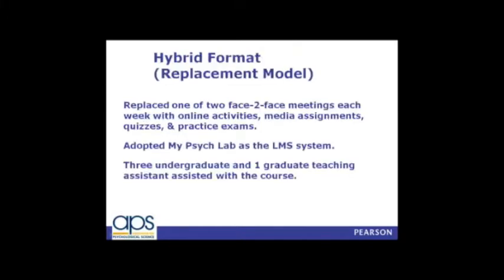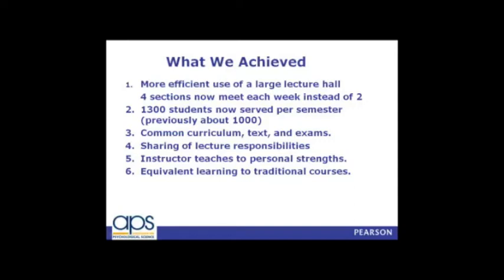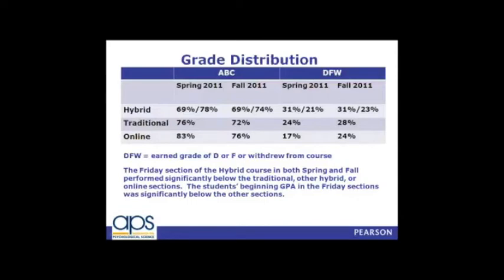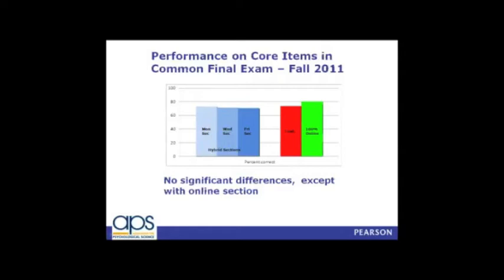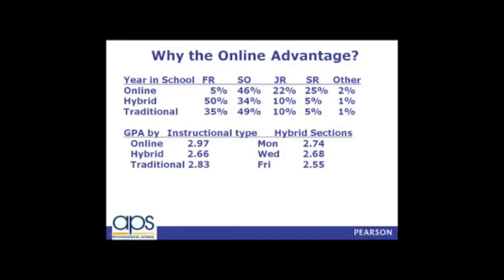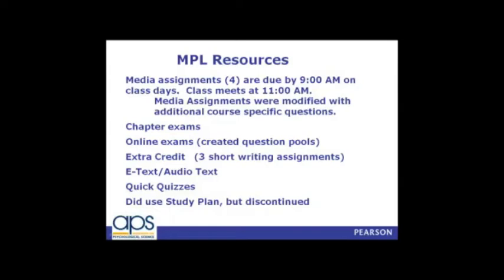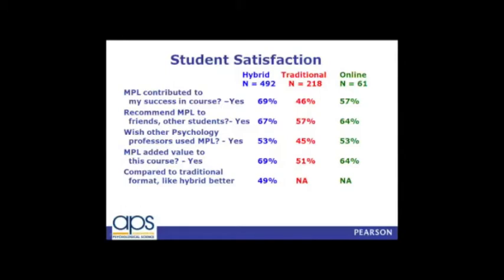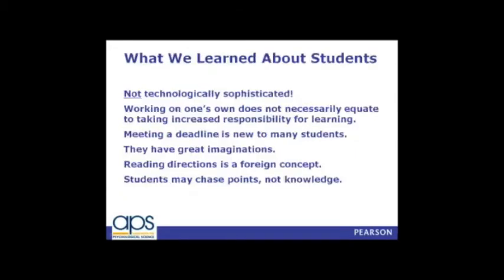Course Redesign in Introductory Psychology